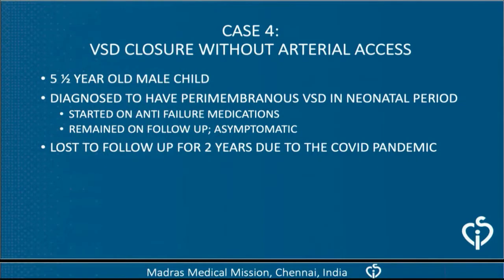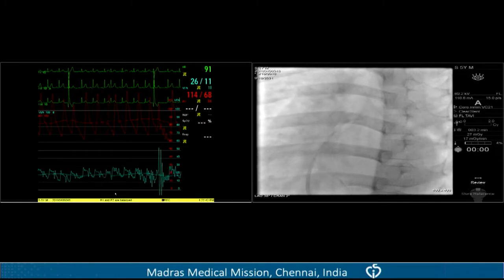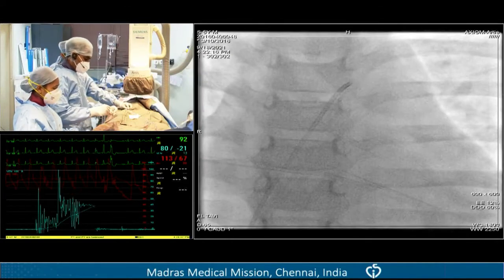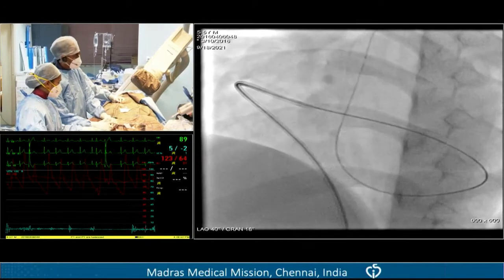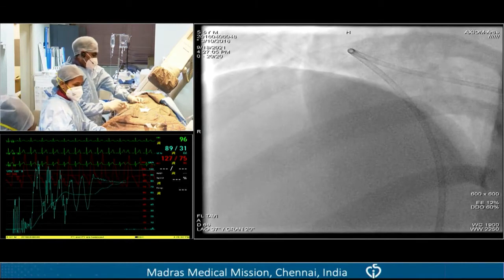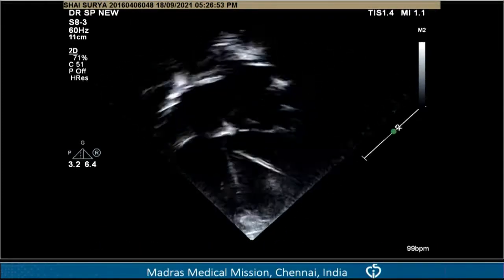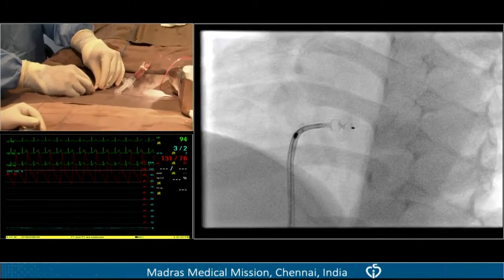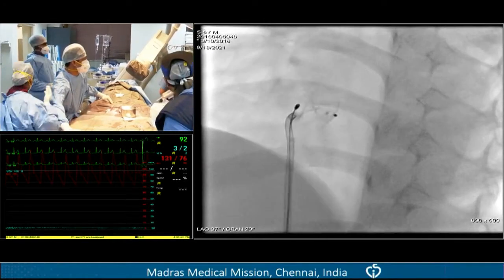5/11 Live Case: Device closure of ventricular septal defect without arterial access